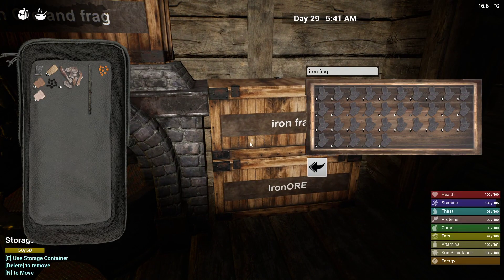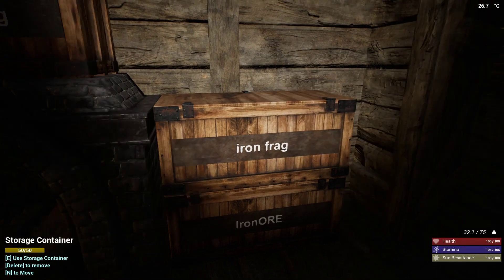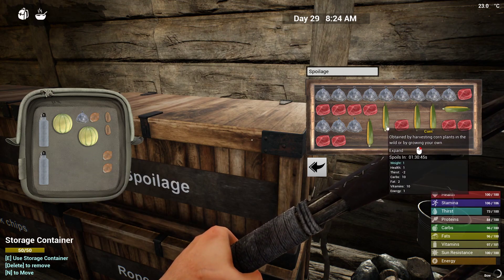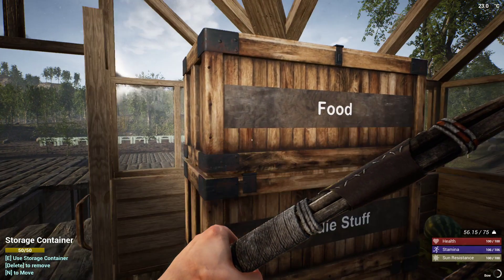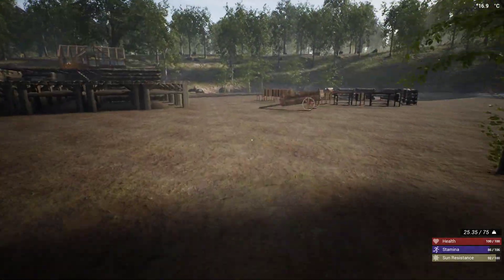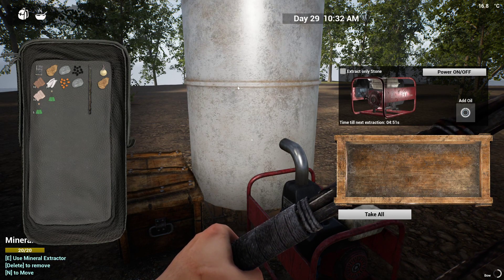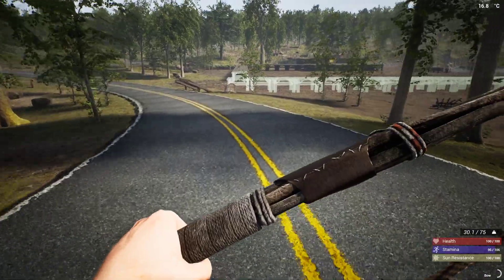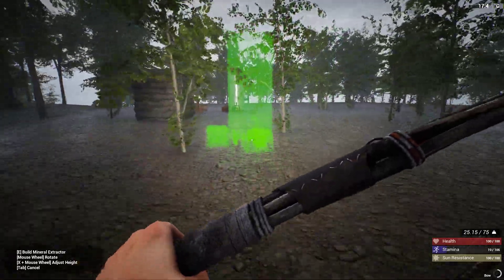The Infected V10 Aluminum Cobalt and More Bigger Foundations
Today On The Infected Version 10.3 We add an Aluminum Extractor, gather Cobalt and Build Build Build.  The Base Build is getting bigger.   The Base will be HUGE!  Also we fight every predator in the game!  Almost!